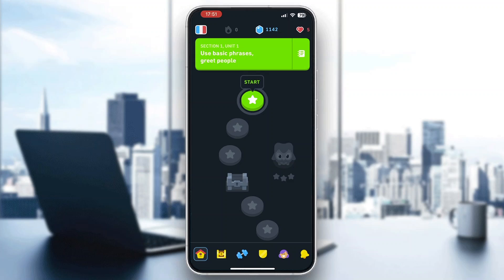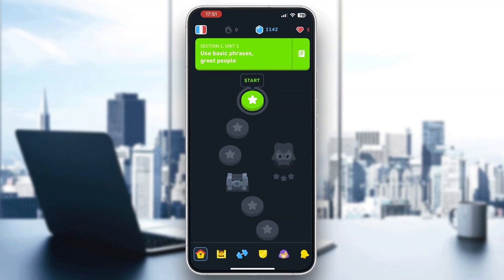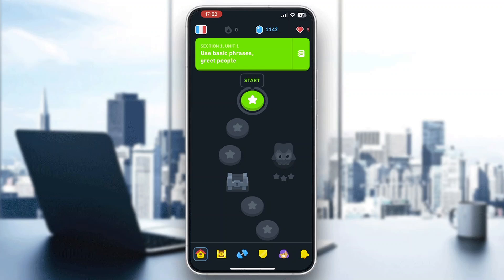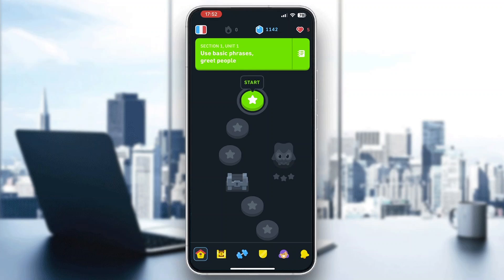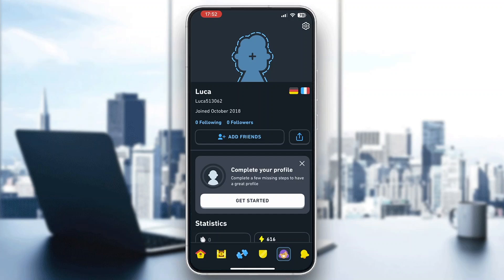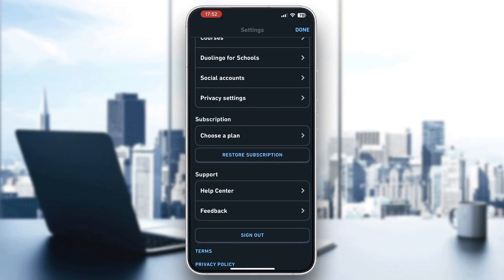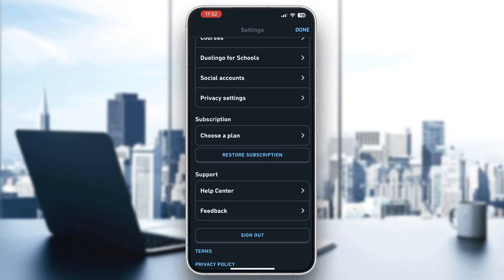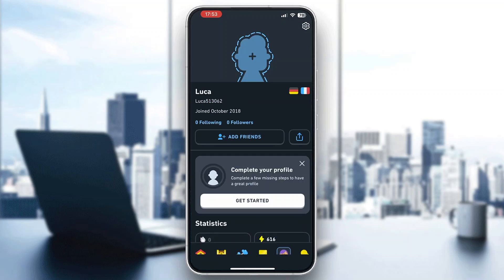How To Cancel Duolingo Subscription Tutorial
Today we talk about cancel duolingo subscription,how to cancel duolingo subscription,how to cancel duolingo subscription on iphone,is it easy to cancel duolingo subscription